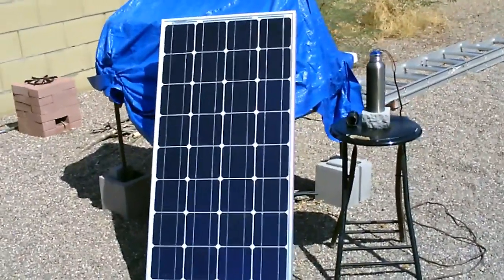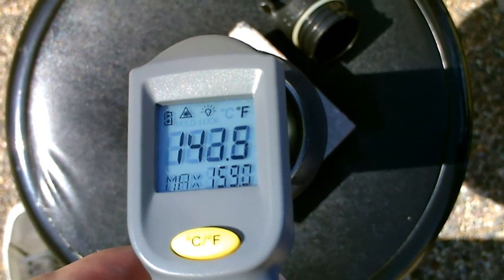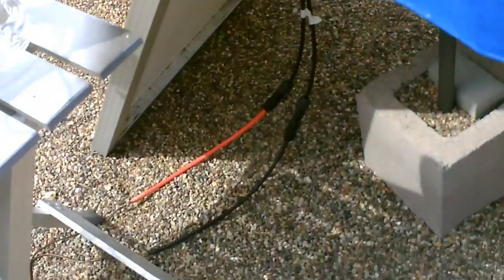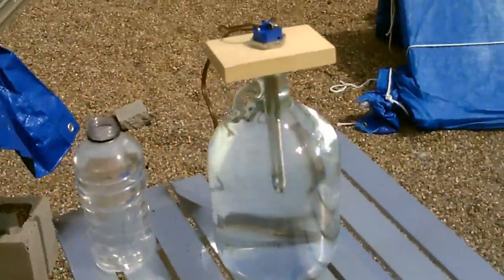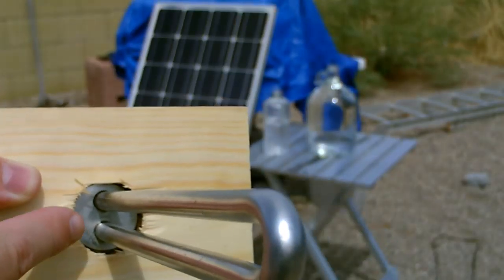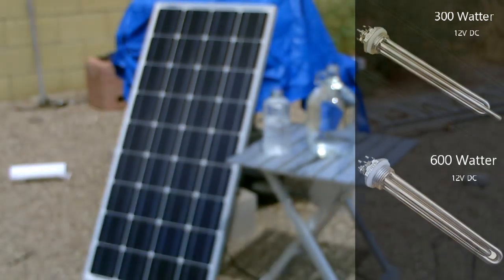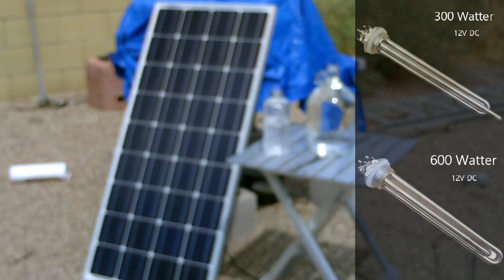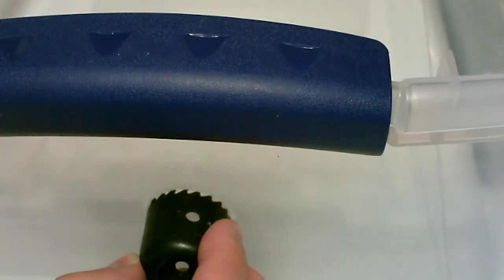How to Heat Water with a Solar Panel! - Small Batch PV Hot Water Heating! - Easy DIY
typically solar water heating involves piping in a solar thermal set up. in this video i show how to Heat Water just using a Solar Panel and a DC water heating element. various bottles and containers shown (metal glass, plastic and even a styro-foam polar pop. sizes from quart thru gallon and beyond. lots of temp readings. note that i'm only running it at two-thirds power with 100w panel and it still gets very hot. if you like the video please rate, sub (ring the bell) and share.